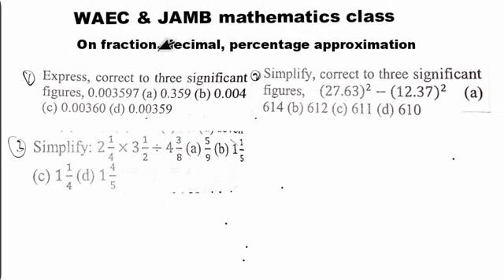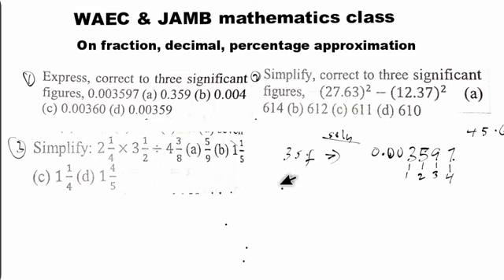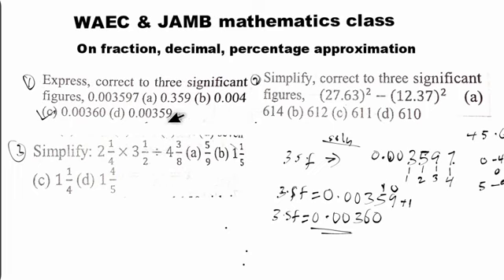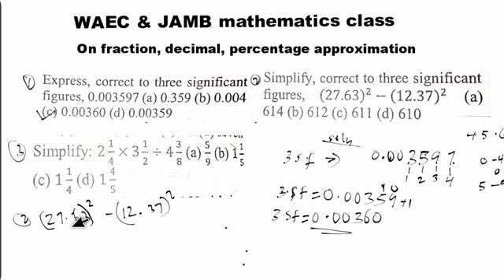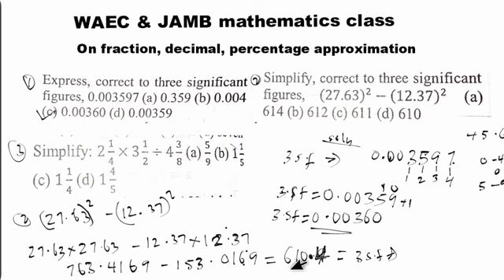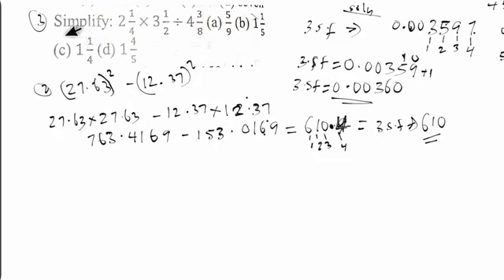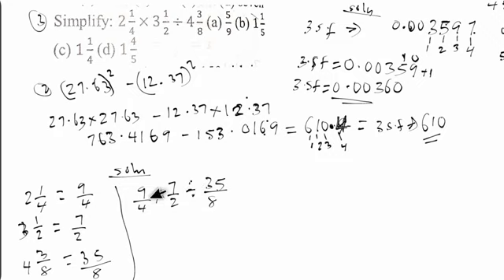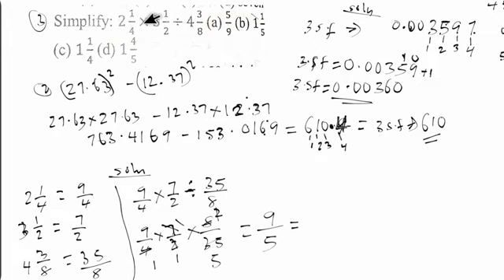🔥 2025 WAEC & JAMB Mathematics Likely Questions & Answers | Fractions, Approximation & Decimals!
📢 Are you preparing for the 2025 WAEC & JAMB Mathematics exams? This video covers likely exam questions and answers on Fractions, Approximation, and Decimals—key topics that frequently appear in WAEC & JAMB Mathematics.

📌 What You'll Learn in This Video:
✅ Most Likely 2025 WAEC & JAMB Mathematics Questions on Fractions, Approximation & Decimals
✅ Step-by-Step Solutions to Key Problems
✅ Quick Tricks to Solve Fractions & Decimal Questions Faster

📥 Get Your FREE 2025 WAEC & JAMB Mathematics Likely Questions & Answers PDF!

🔹 JAMB 2025 & WAEC 2025 Candidates
🔹 Students Looking for Mathematics Exam Guides
🔹 Anyone Who Wants to Improve Their Skills in Fractions, Approximation & Decimals

⚡ Don't Forget to:
📩 Drop a Comment If You Need More Questions

2025 WAEC & JAMB Mathematics likely questions

JAMB 2025 Mathematics fractions and decimals questions

WAEC 2025 Mathematics approximation questions and answers

How to solve fractions and decimals in JAMB & WAEC

JAMB Mathematics past questions on approximation

WAEC Mathematics past questions on decimals

JAMB 2025 Mathematics likely topics

2025 WAEC & JAMB Mathematics syllabus

JAMB & WAEC Mathematics tricks and tips

Best way to pass JAMB & WAEC Mathematics